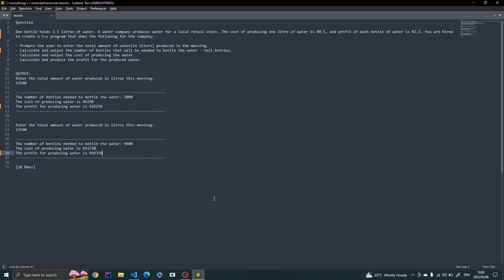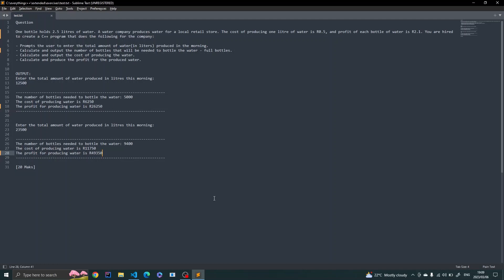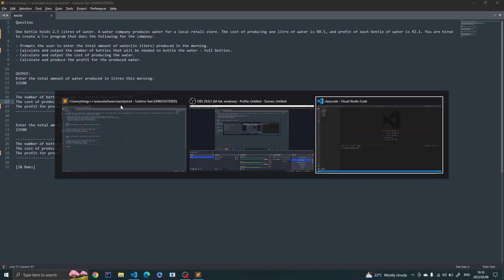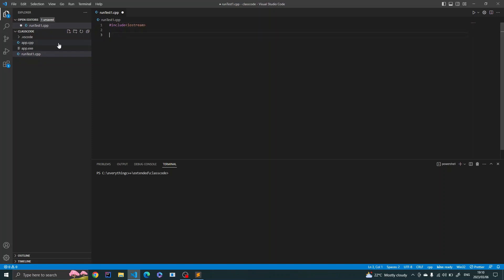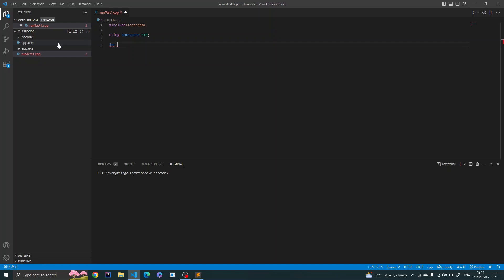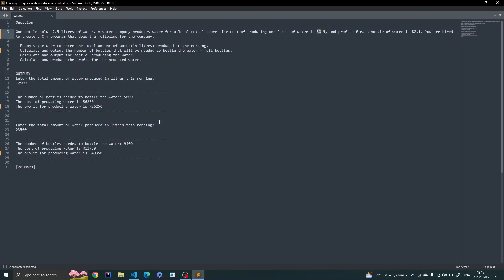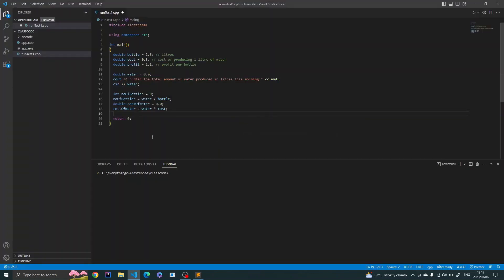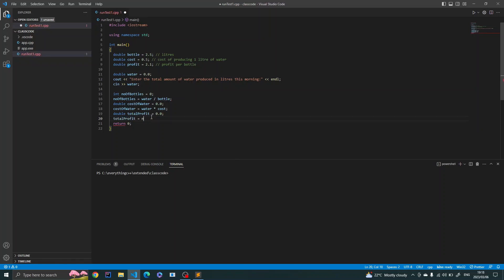C++ Exercise | Calculation cost and profit using C++ program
Calculating total bottles required to store water, cost of producing and profit of selling the bottled water.